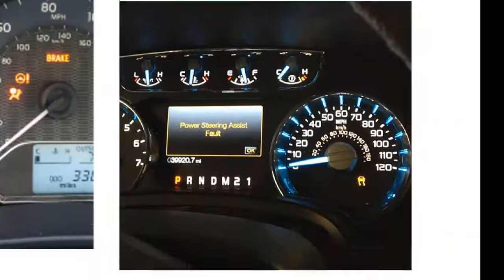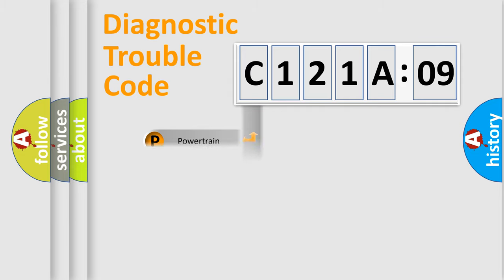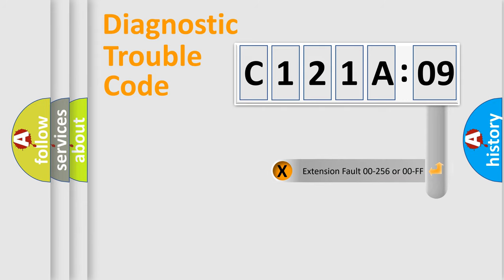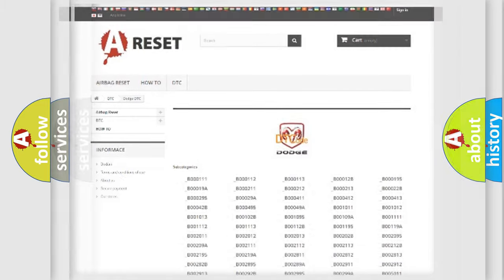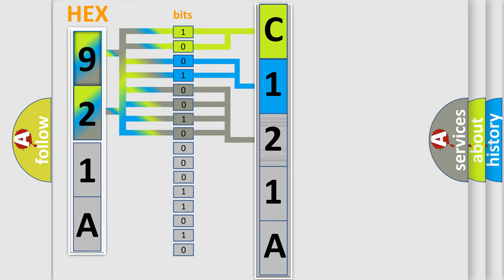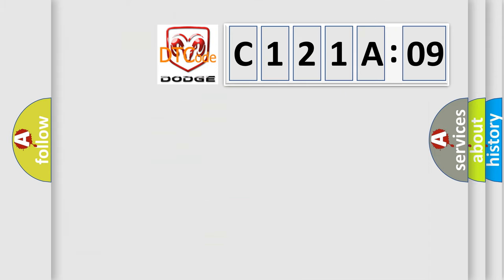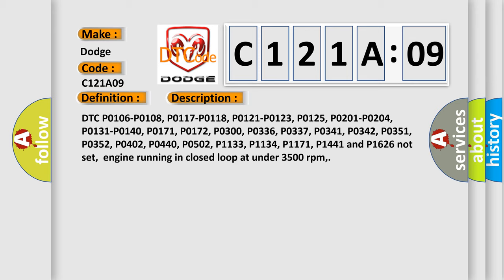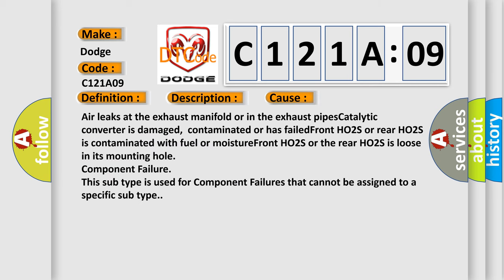DTC Dodge C121A-09 Short Explanation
Contents:
0:21 Basic DTC analysis according to OBD2 protocol standard.
1:48 Insight into programming
2:58 A diagnostically understandable description of the Diagnostic Trouble Code
3:05 Basic error definition

Make:
Dodge
Code:
C121A 09
Definition:
Catalyst Low Efficiency (Bank 1)
Description:
Cause:
Air leaks at the exhaust manifold or in the exhaust pipesCatalytic converter is damaged,contaminated or has failedFront HO2S or rear HO2S is contaminated with fuel or moistureFront HO2S or the rear HO2S is loose in its mounting hole
Failure Type:
Component Failure